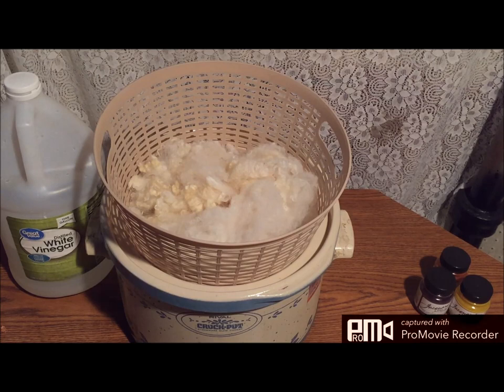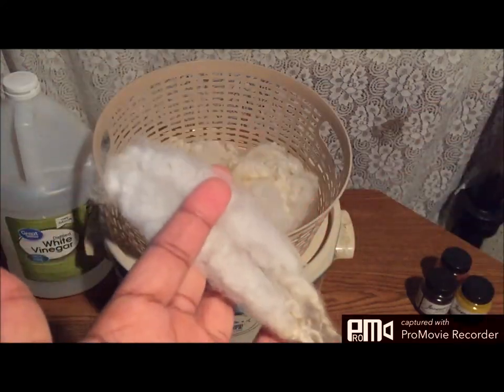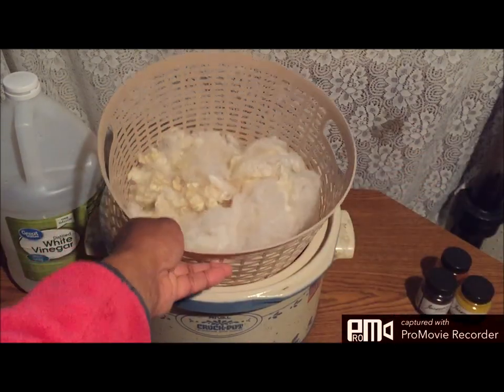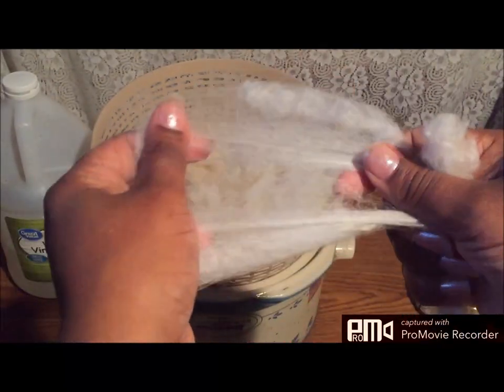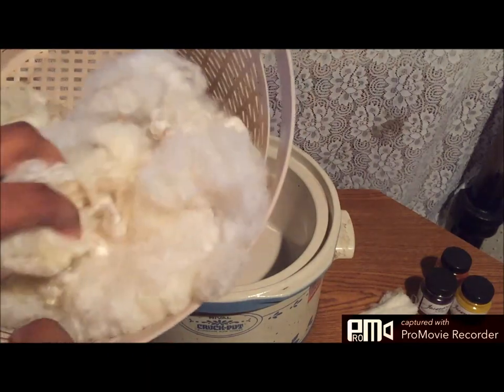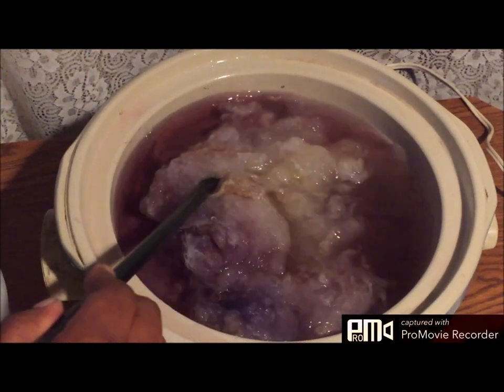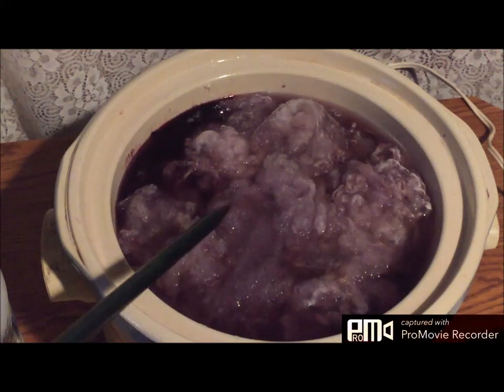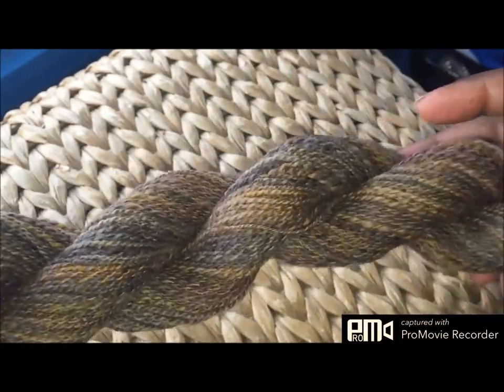Breed Study Hampshire Sheep Wool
I'm taking a look at Hampshire wool, a down breed, from a local farm park in NE Ohio.

[ VIDEO LINK]

For more in depth study, Join me on Facebook.

Spin By Design: A Spinner's Book of Yarn Designs Study Group

For fiber, yarns, and finished goods, view my Etsy Shop